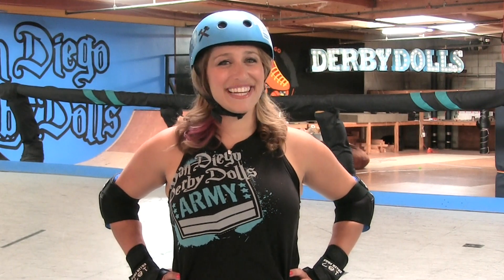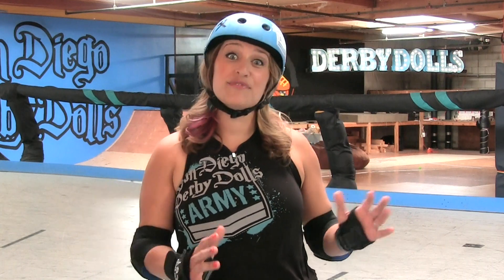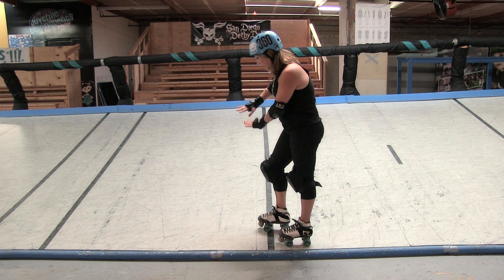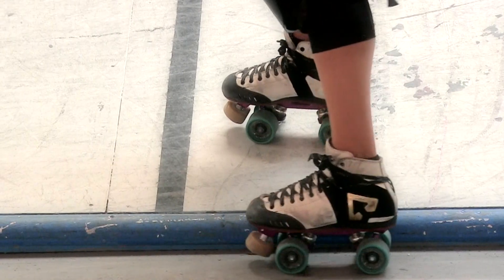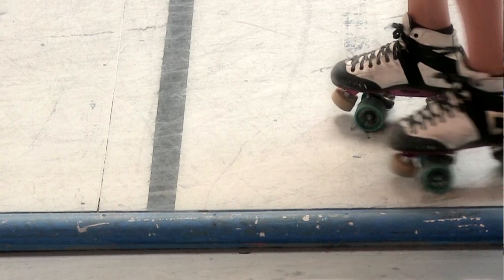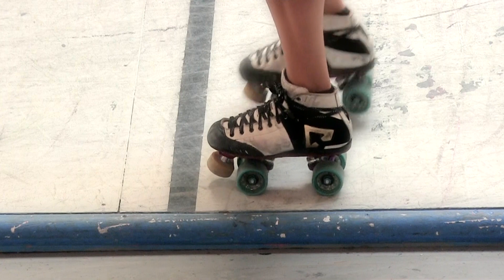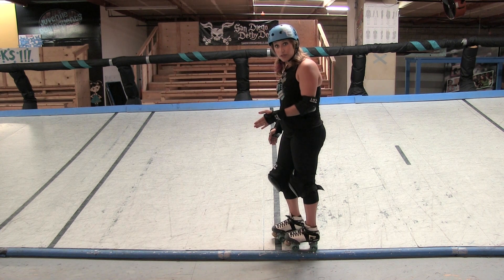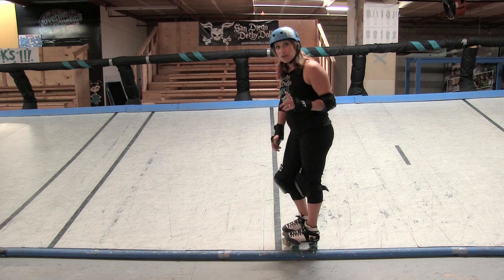Banked Track Basics: Skating the Coping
The San Diego Derby Dolls present this tutorial on how to skate the coping on a banked track.  Isabelle Ringer, trainer & general manager with the San Diego roller derby league, breaks down the skills and shows examples on the track at their Dollhouse training facility in downtown San Diego, California.

DERBY DOLLS is a registered trademark of CA Derby Dolls, doing business as Derby Dolls and the Los Angeles Derby Dolls. The DERBY DOLLS trademark is used with permission by Roller Derby 360 LLC, under a license from CA Derby Dolls.